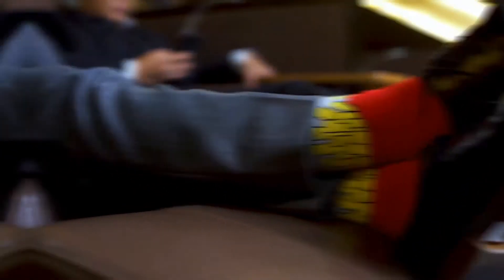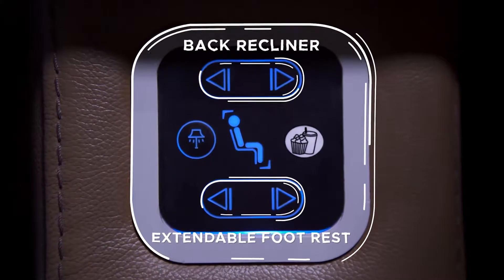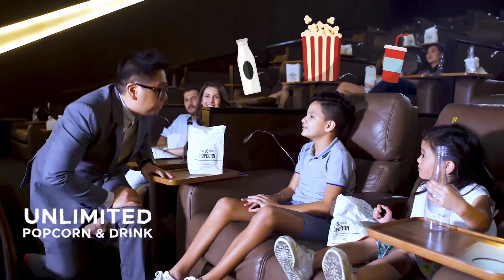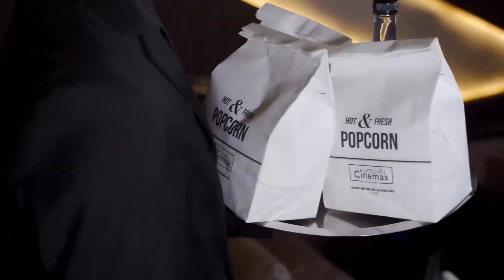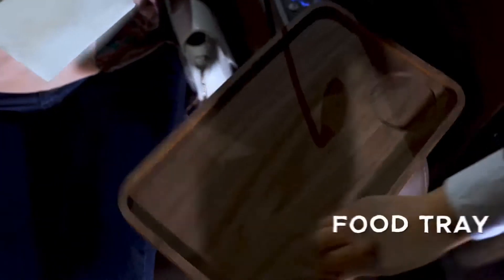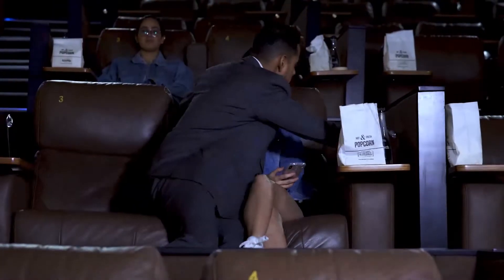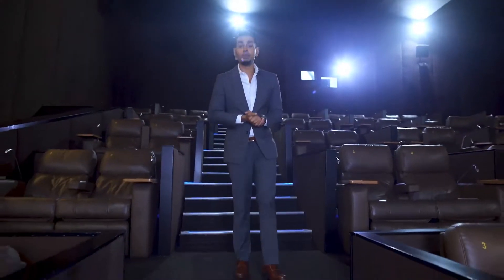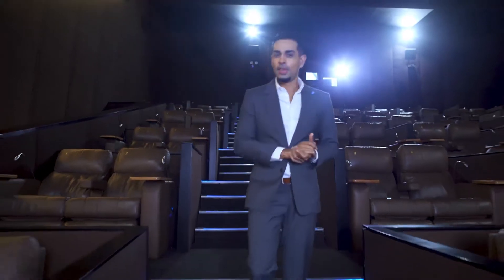Venice Cineplex BNO